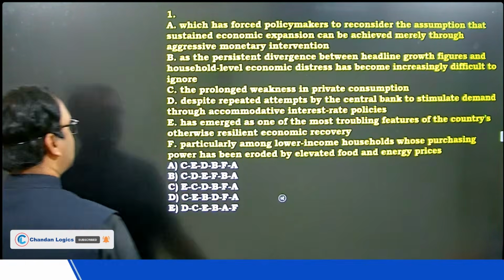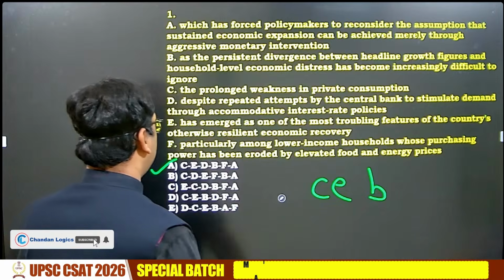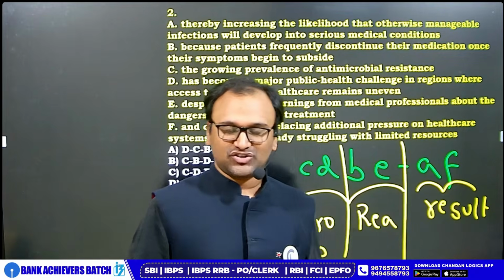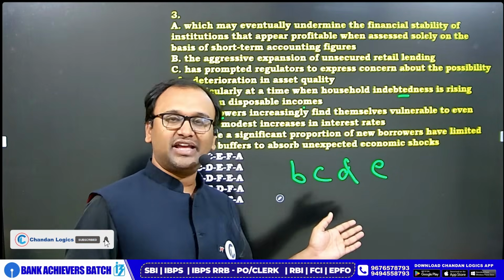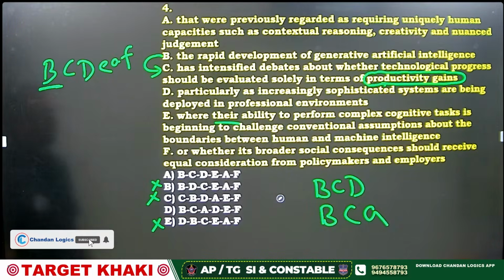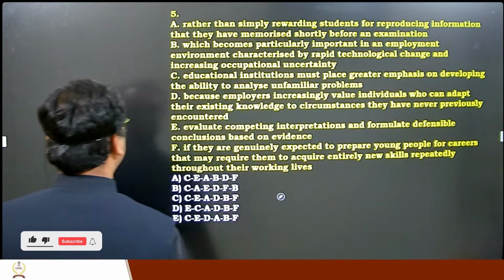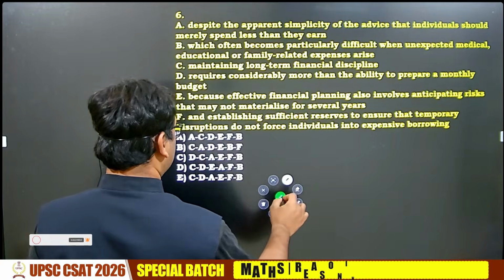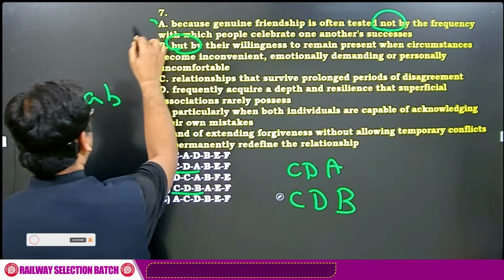JUMBLED SENTENCES Tricks 🔥 | Solve Jumbled Sentences Easily | SSC, Banking & Police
📚 Topics Covered:
• Jumbled Sentences
• Sentence Rearrangement
• Para Jumbles
• Sentence Ordering Tricks
• Finding the Opening Sentence
• Finding the Closing Sentence
• Connecting Sentences
• Quick & Easy Shortcuts

🔥 Why Learn Jumbled Sentences?
✔ Easy-to-understand concepts
✔ Exam-oriented tricks
✔ Time-saving methods
✔ Practice with important questions
✔ Improve English accuracy and speed

If you are preparing for SSC, Banking, RRB, or other competitive exams, this Jumbled Sentences class will help you improve your English Grammar, Sentence Rearrangement, and Reading Skills.